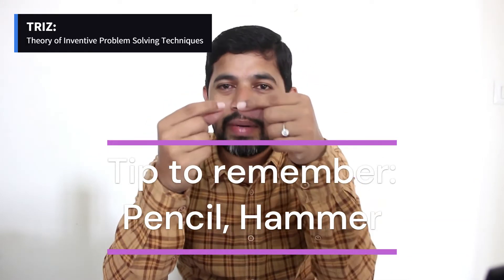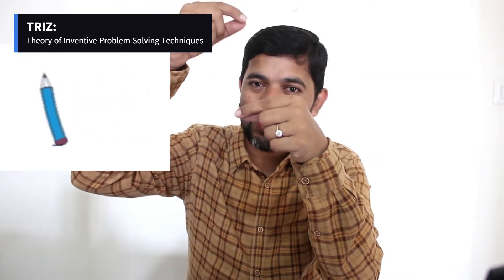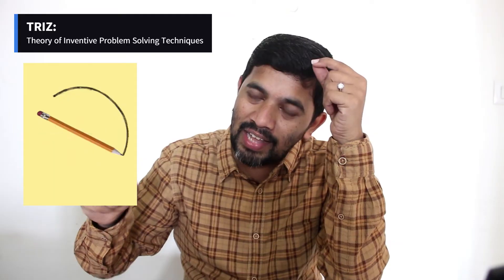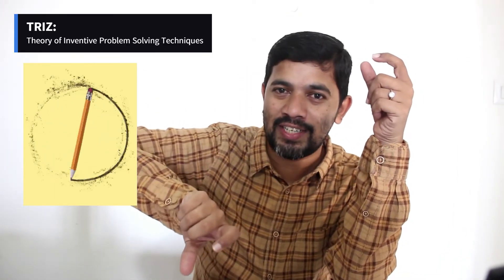What is TRIZ and How it can be used for Problem Solving by Creativity & Innovation | HD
This video will provide different paradigm to fix the problems and taking care people different views.

14 Minutes Video provides a complete model to appear for Lean Green/ Black belt certification problem and all credits to Simplilearn for making the assessment free to gauge the effectiveness of training
Link

32 Minutes Video provides a complete model to appear for Lean Six Sigma Black belt certification problem and all credits to Simplilearn for making the assessment free to gauge the effectiveness of training
40 Minutes Video provides a complete model to appear for Lean Six Sigma Green belt certification problem and all credits to Simplilearn for making the assessment free to gauge the effectiveness of training